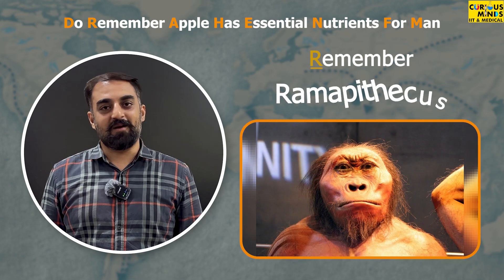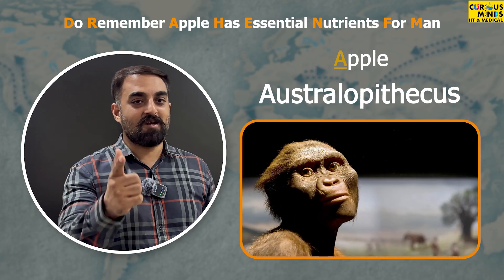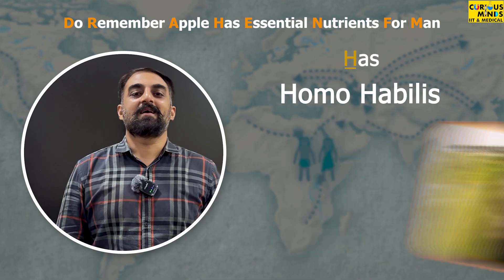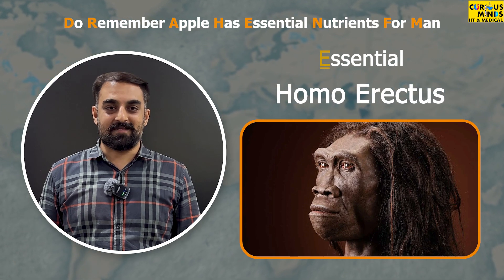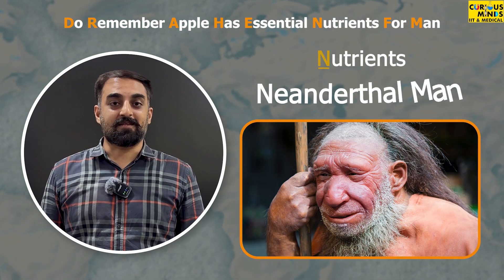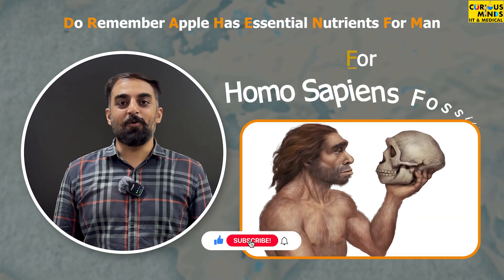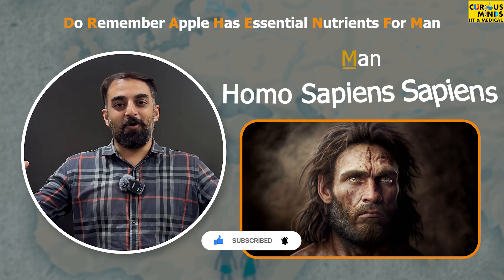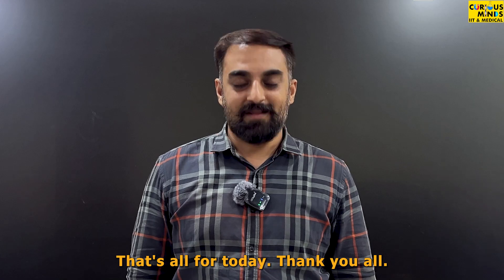Short Trick for Evolution Human Evolution | IIT JEE & NEET | Curious Minds IIT & Medical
Welcome to Curious Minds! In this video, we present a short trick to quickly understand human evolution. Learn key concepts, timelines, and important milestones in human evolutionary history with easy-to-remember techniques. Perfect for students preparing for NEET, JEE, and other competitive exams. Join us for clear explanations and practical tips to enhance your understanding of human evolution and excel in your studies!